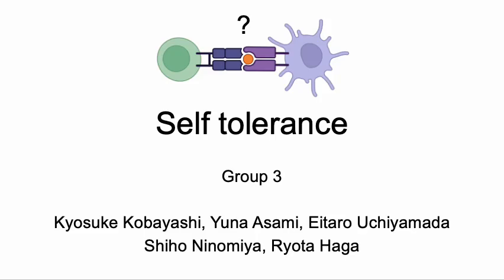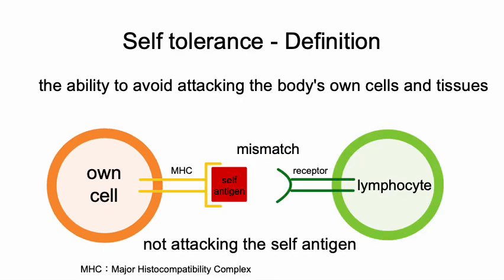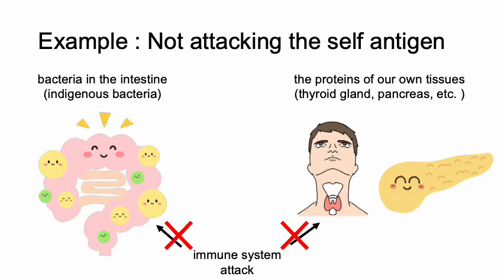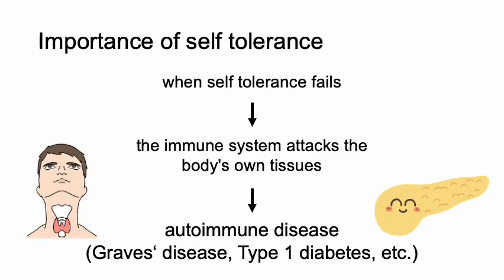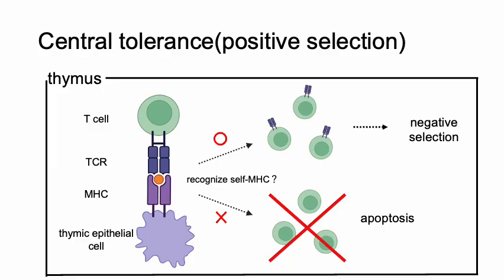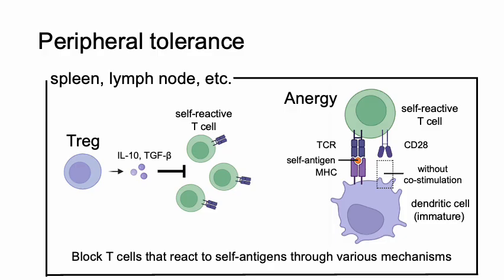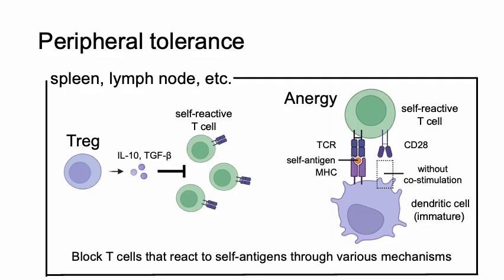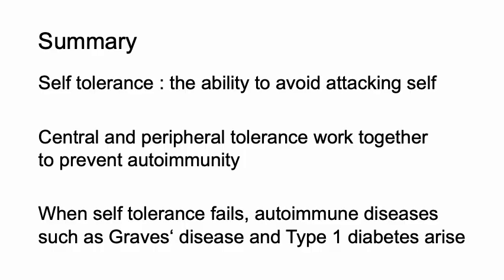1208 G3 self tolerance